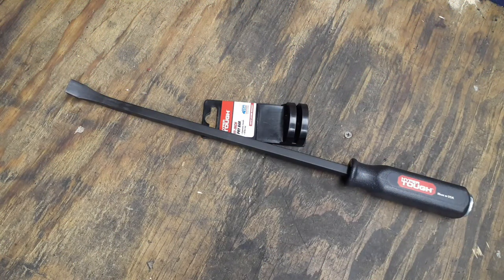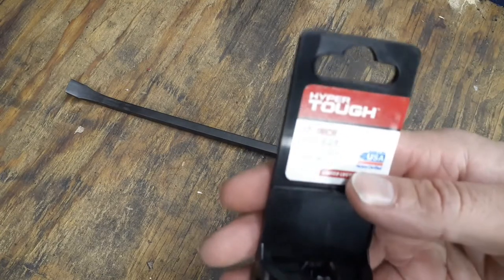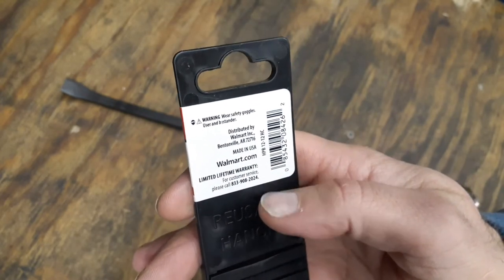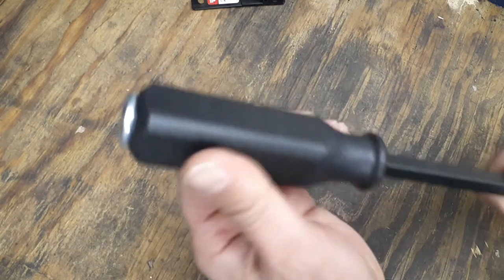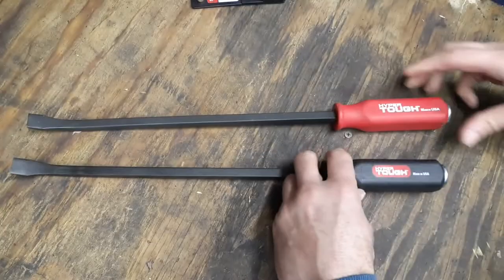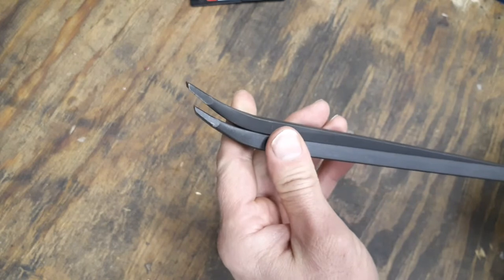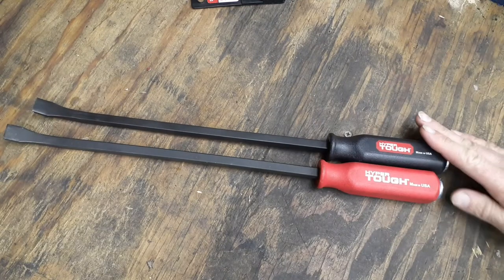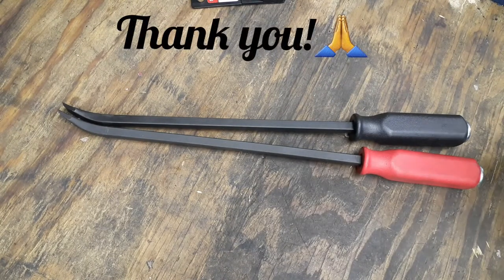Hyper Tough 17" Steel Pry Bar. new color!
overview and discription of product